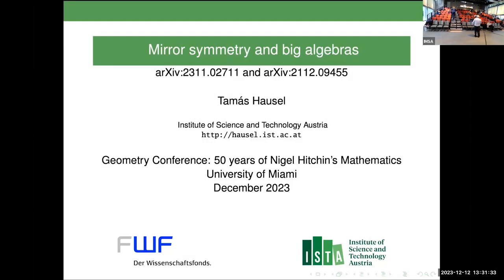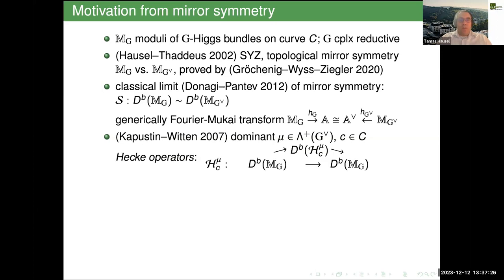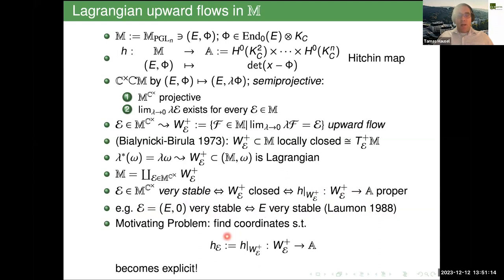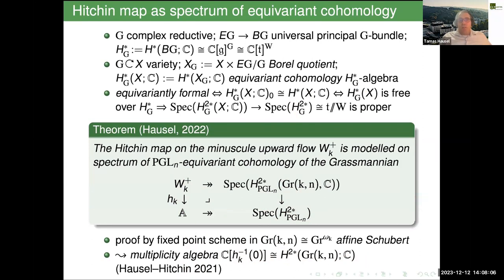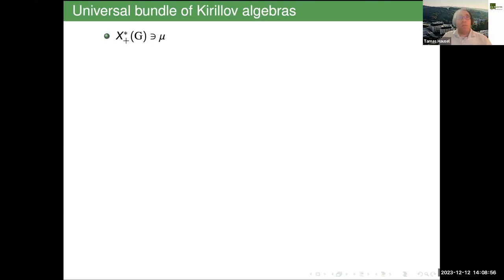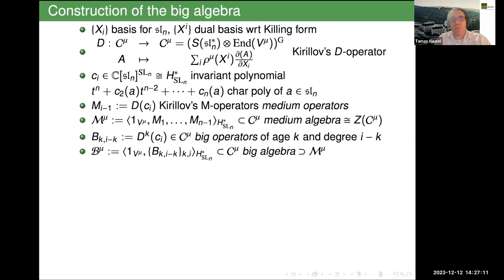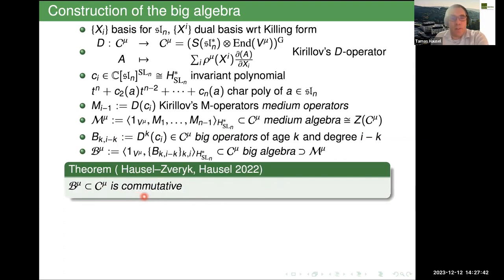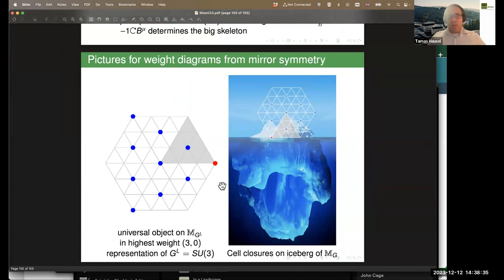Tamas Hausel, Institute of Science and Technology Austria: Mirror symmetry and big algebras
I will explain how to model the Hitchin system on certain very stable upward flows by the spectrum of equivariant cohomology of a Grassmannian and its mirror by the spectrum of the Kirillov algebra of a minuscule representation of the Langlands dual group. Then we generalise this to non-minuscule representations using a big commutative subalgebra of the Kirillov algebra, ringifying the equivariant intersection cohomology of affine Schubert varieties. I will finish by showing some neat pictures of the skeletons of the big and medium algebras of the octet and decuplet of SL(3).